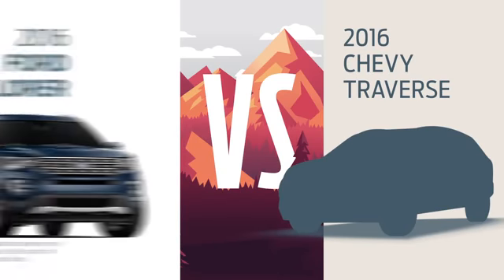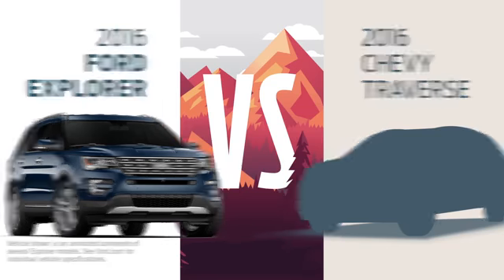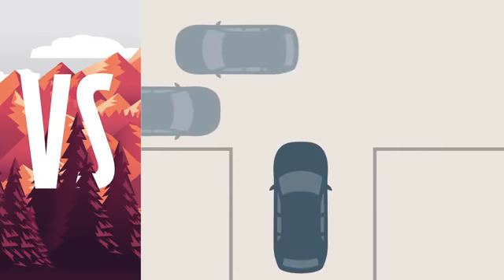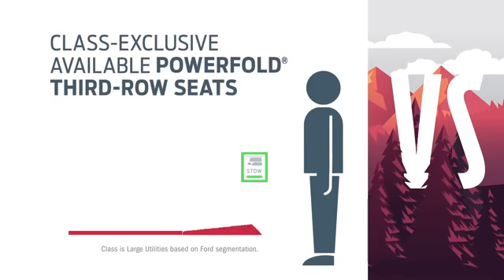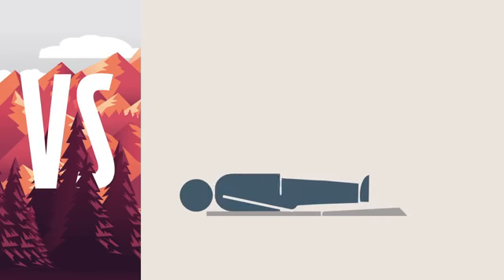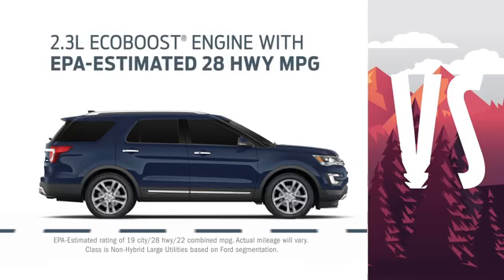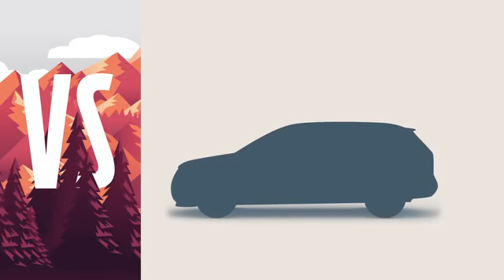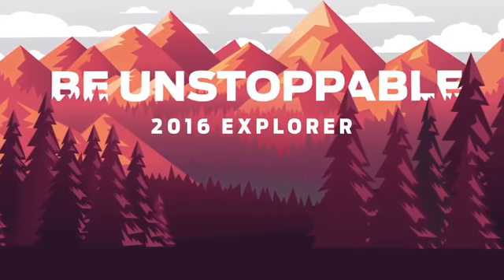2016 Ford Explorer Compare vs Chevy Traverse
Capitol Ford In Santa Fe is Northern New Mexico's premiere Ford and Lincoln Dealer! Our YouTube Channel is full of tip, tricks and how-to's as well as video's of our latest cars...both new and used!